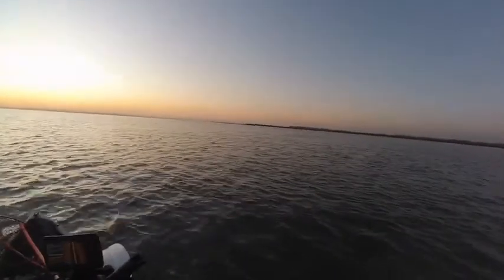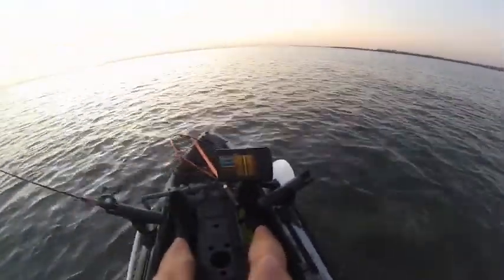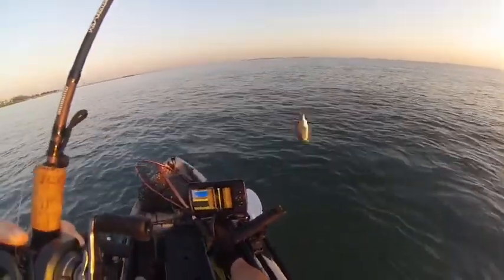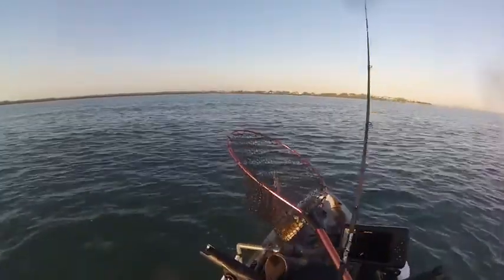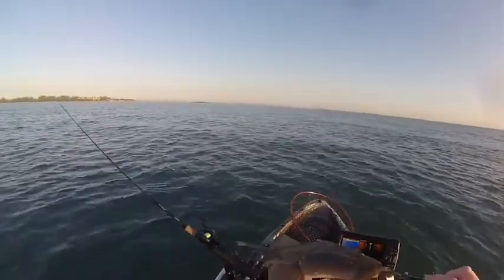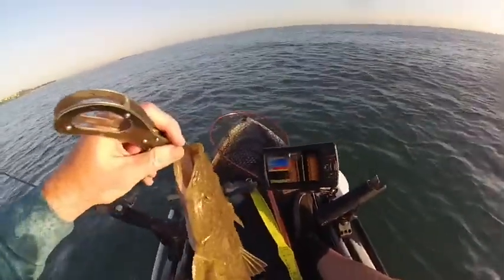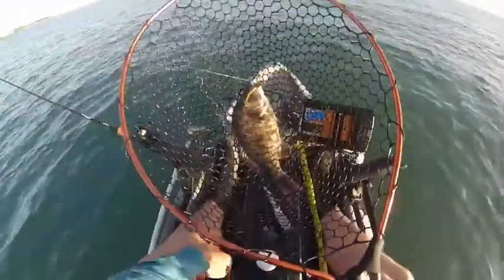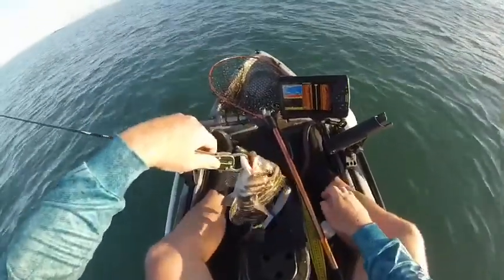Wellington Point Shallows by kayak 2-10-2020